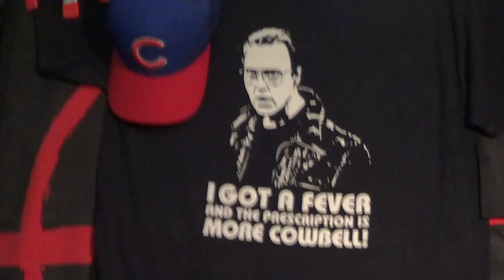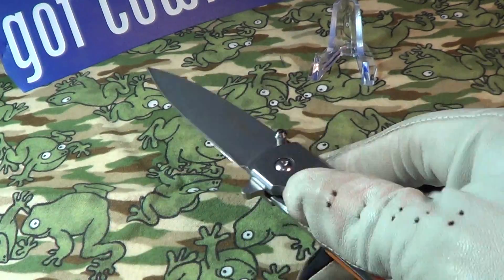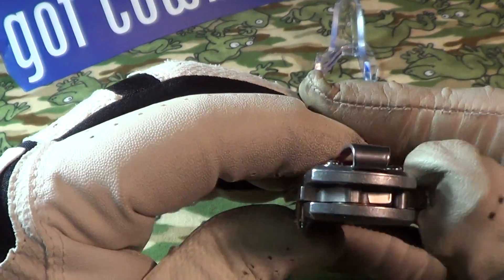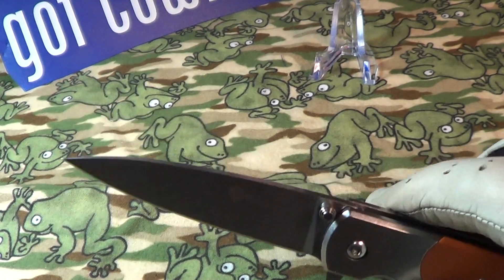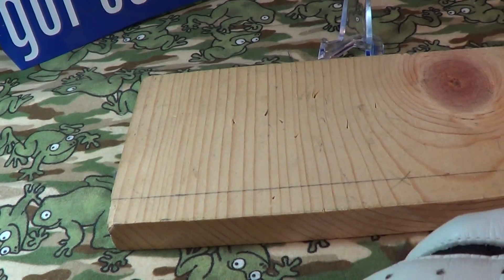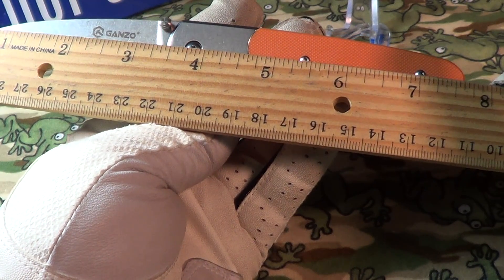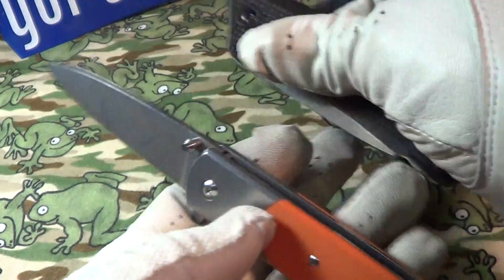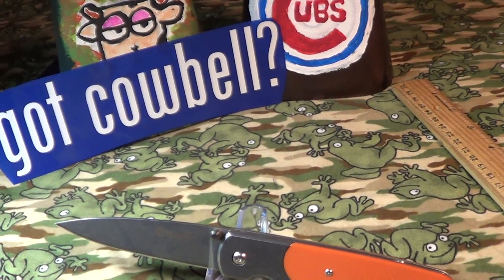Ganzo, G743-2-OR.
$14.00
4.5oz
3" spearpoint blade
7 3/4 oal.
Only a one way pocket clip & tight pivot.
Manual flipper.